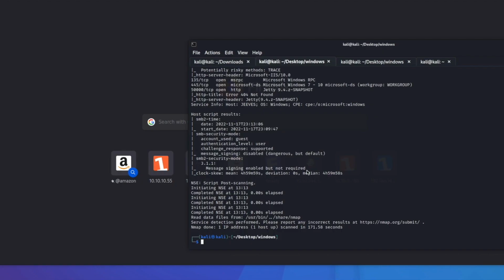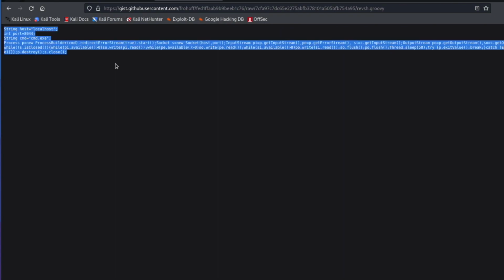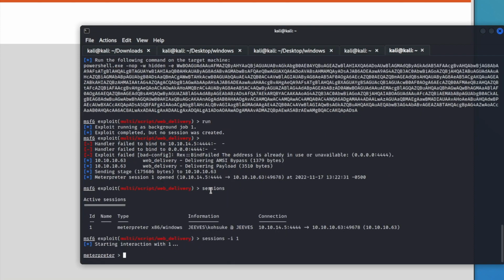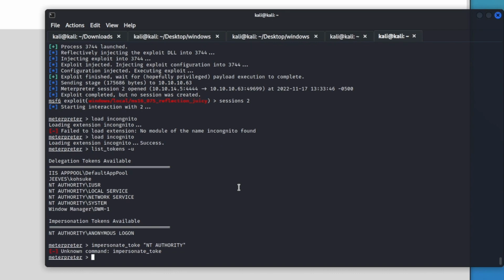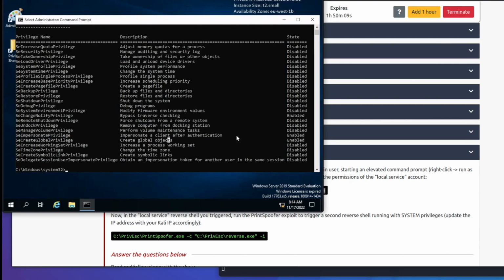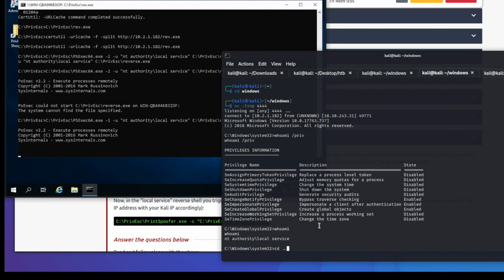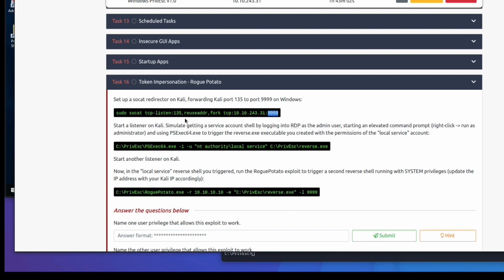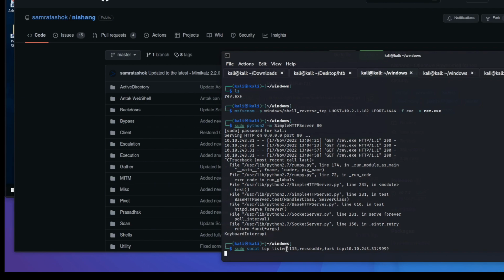Windows Privilege Escalation Crash Course Pt 2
Windows Privilege Escalation Crash Course

0:00 Important information
3:15 Getting Reverse Shell
6:19 Juicy Potato with Metasploit
11:23 Switching to TryHackMe & Getting a Shell
15:46 PrinterSpoofer Attack
17:49 Rouge Potato Walkthrough